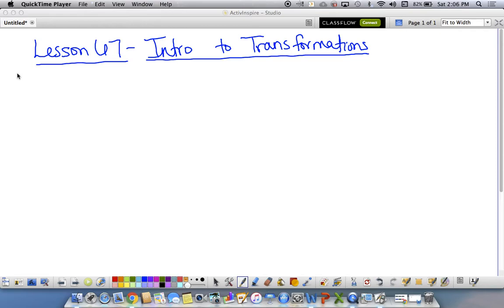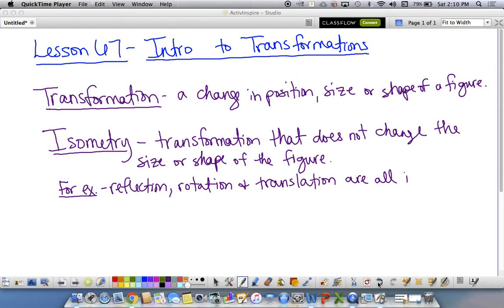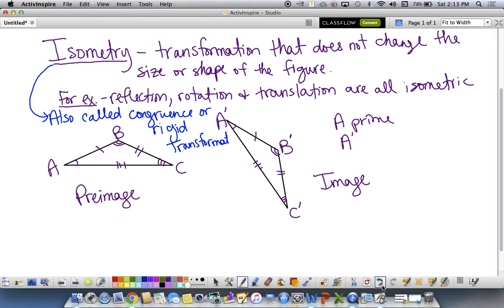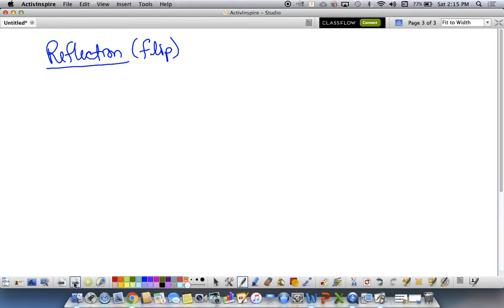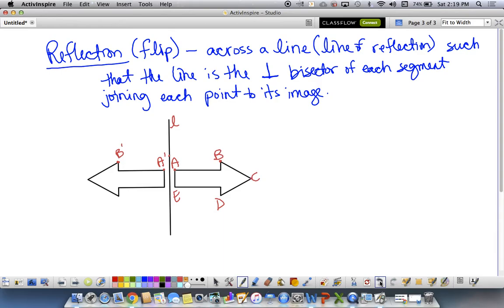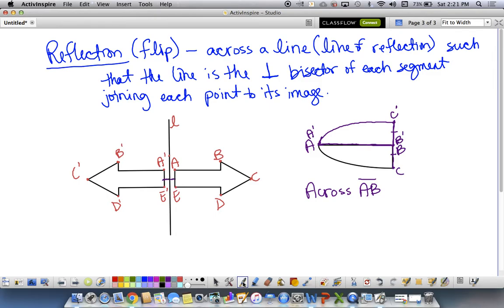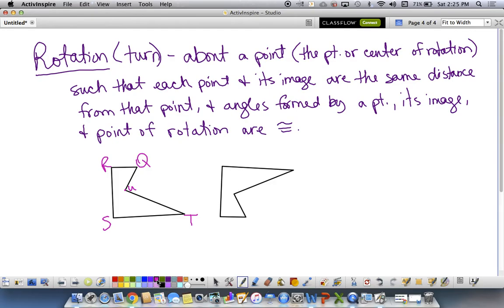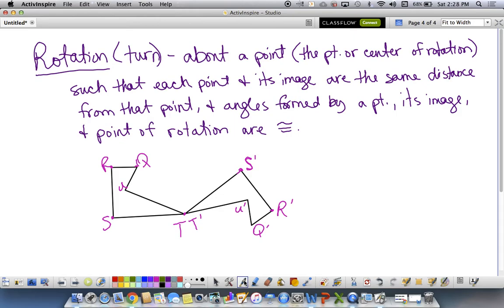Geom Lesson 67